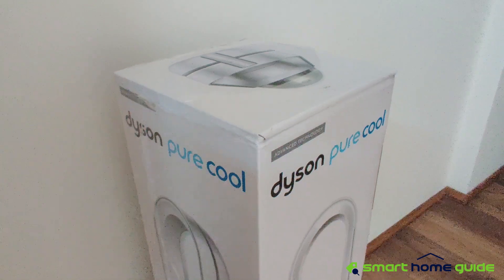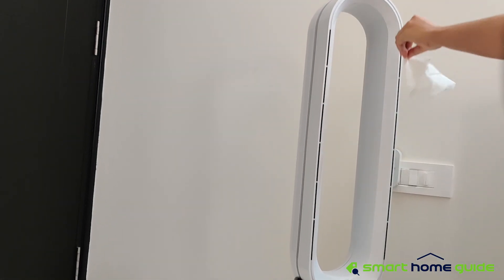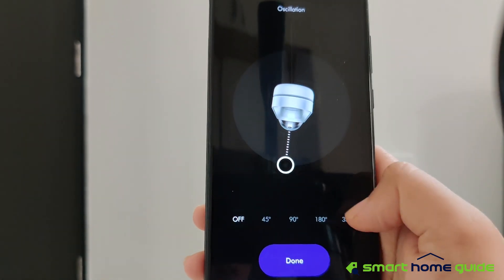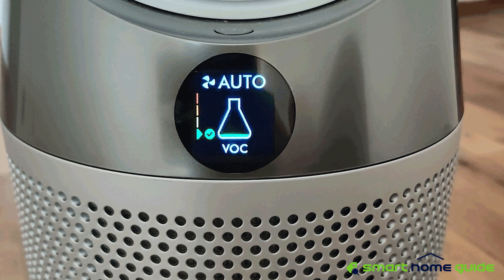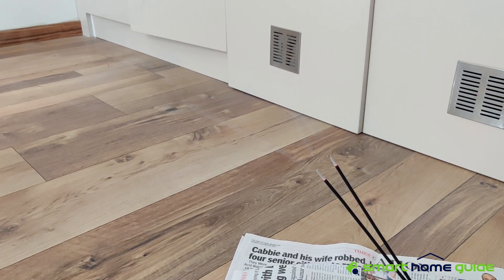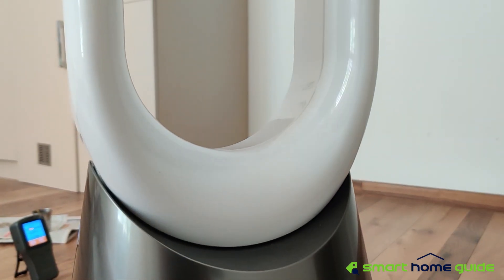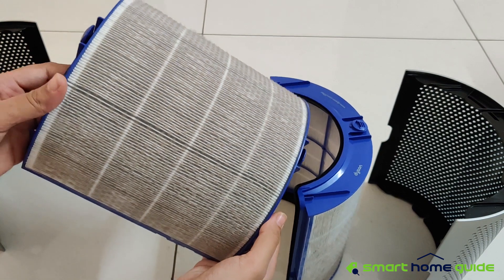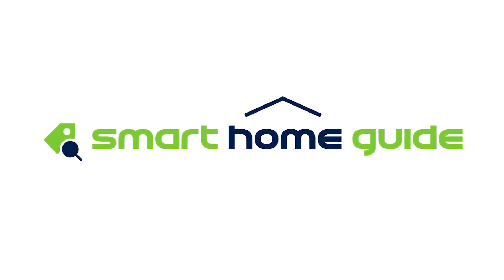Dyson Pure Cool Air Purifier Review And Testing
We recently started our brand focusing on healthy home and kitchen products. This is our first offering. Please do check it out-

Nuance Borosilicate Glass Containers, For the first time in India with 304 Grade Stainless Steel Lids-
320 ml set of 3
1000 ml set of 3

Our channel is viewer-supported. This doesn't affect your purchase price at all.

Dyson Pure Cool Air Purifier is a perfect option for homes and offices in polluted cities. In this video, we take a look at its features and test it in a home environment.

The Dyson Pure Cool has filtration system comprising 360 degree borosilicate HEPA filter and Tris coated activated carbon filter. This helps remove allergens, dust and other particulate matter as small as 0.1 micron and all odour.

Thanks to multiplier effect, air is pushed out as a powerful current giving you a gentle cooling effect.